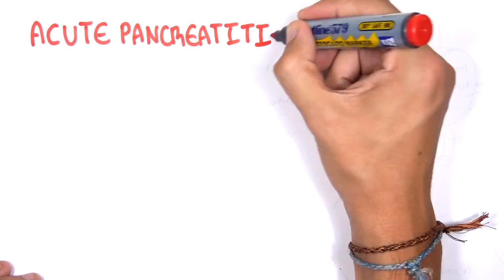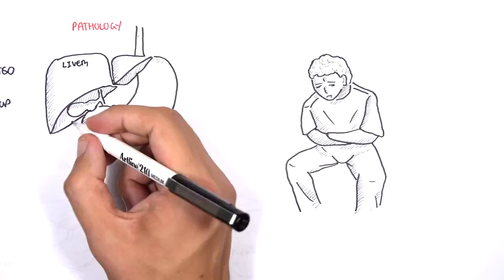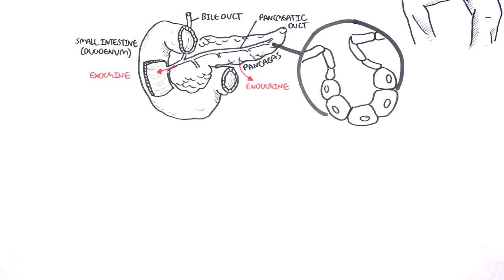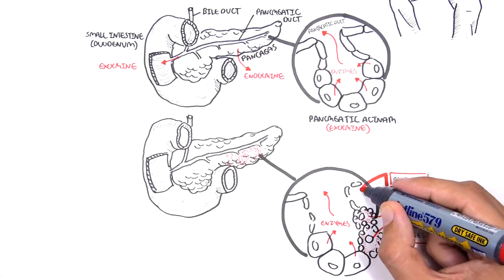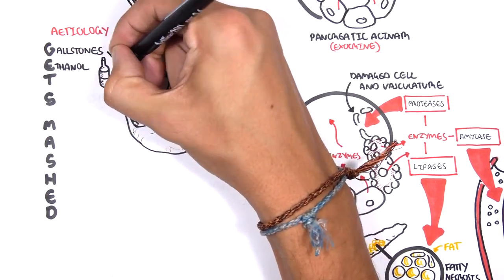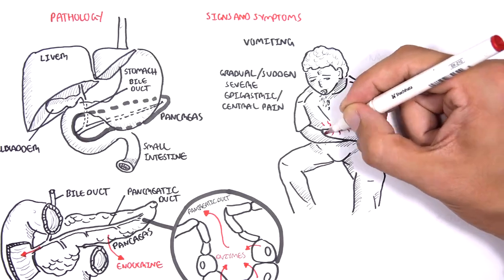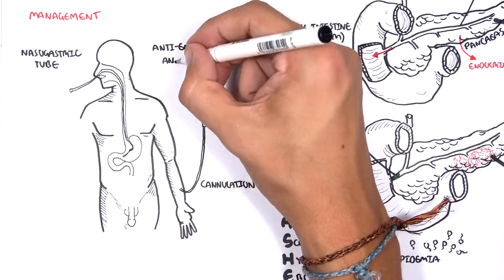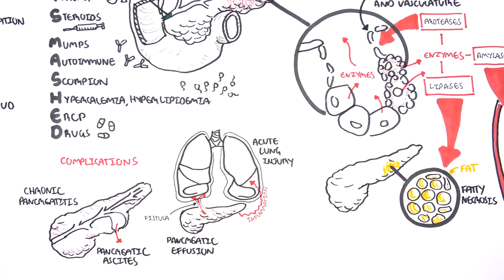Acute Pancreatitis Overview signs and symptoms, pathophysiology, investigations, treatment